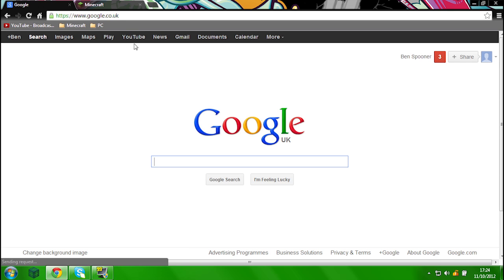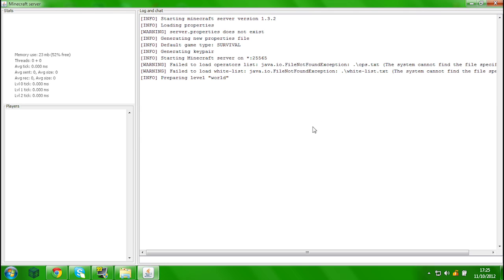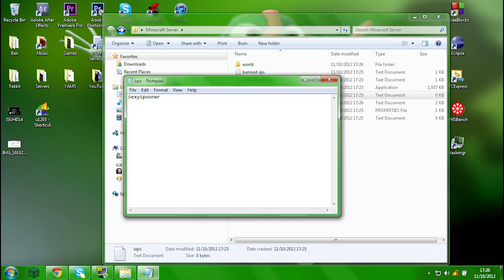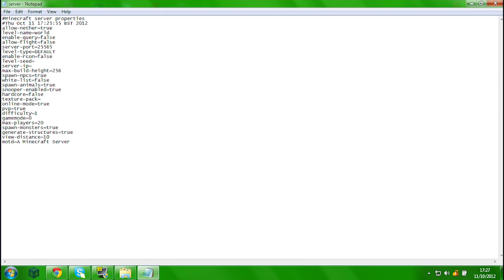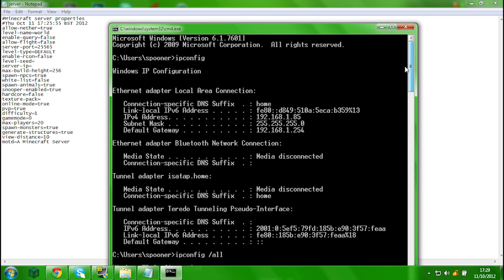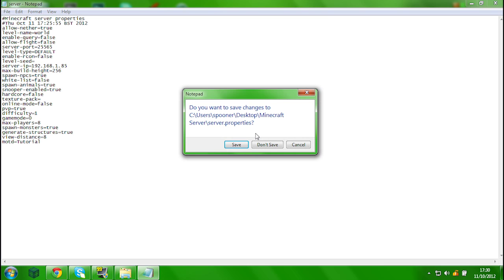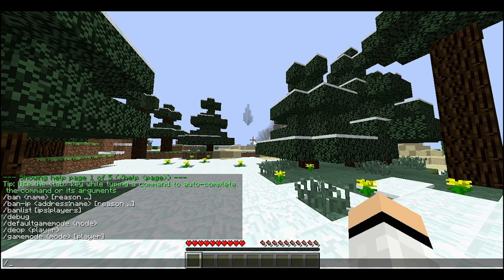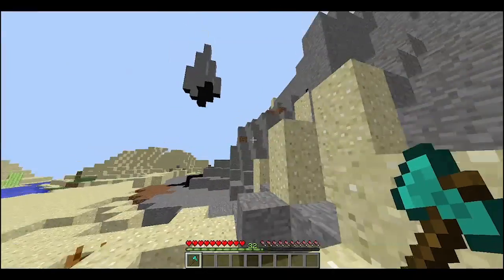Minecraft Server Tutorial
Just something people were asking me so i got fed up and made a video to help show people what to do. Other tutorials coming soon!

Heres a link for my cracked client and what i use to advertise my server Lunacraft